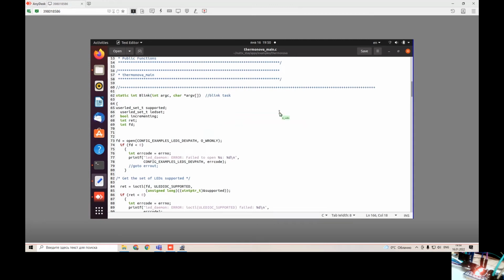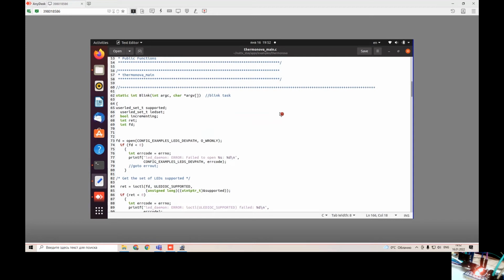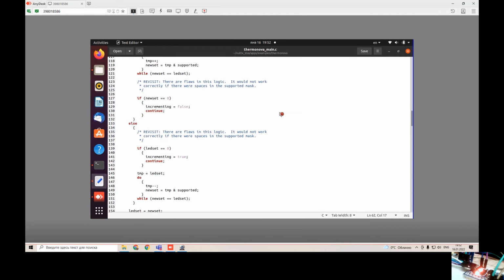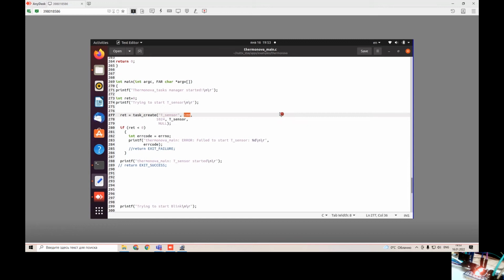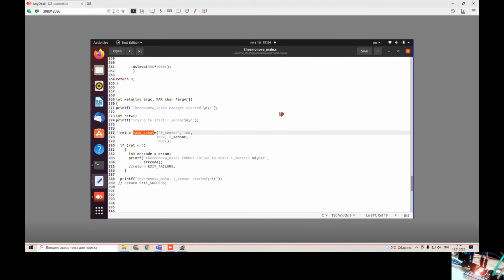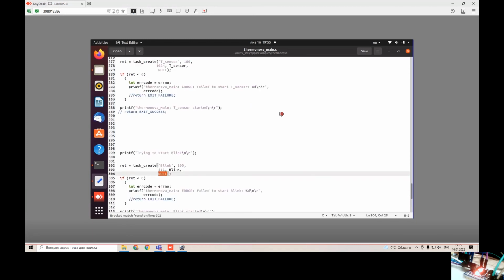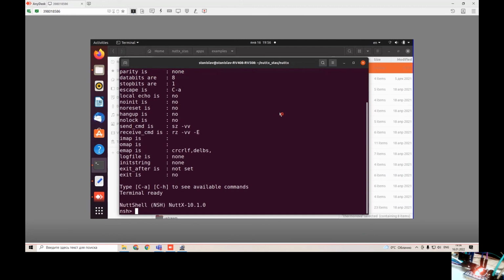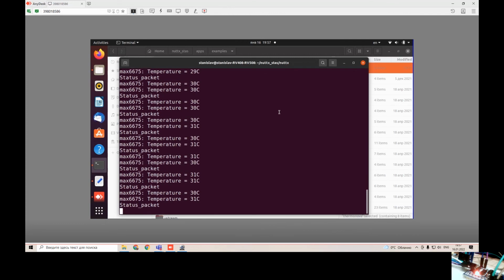How to start several tasks nuttx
This example shows how to start several tasks nuttx